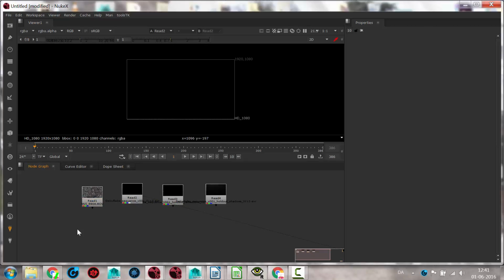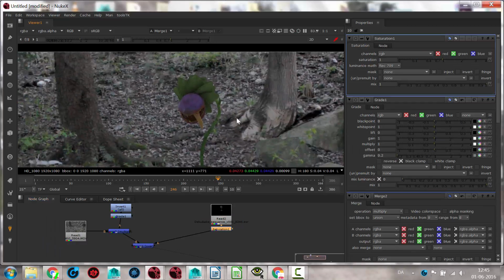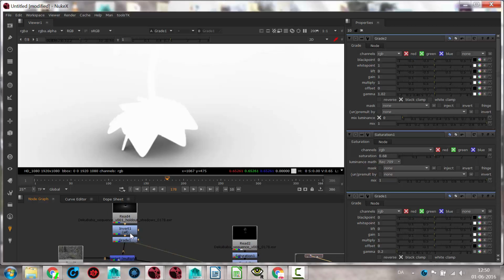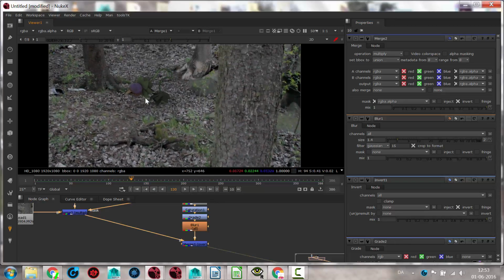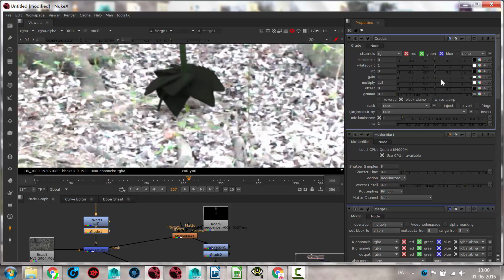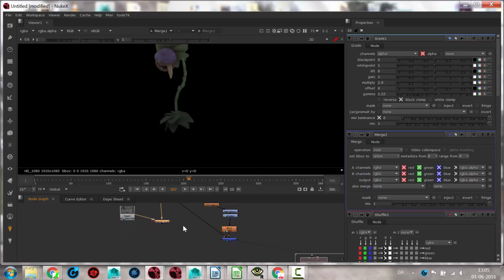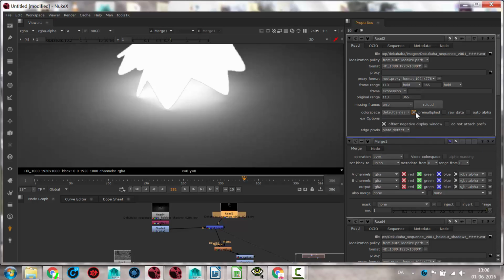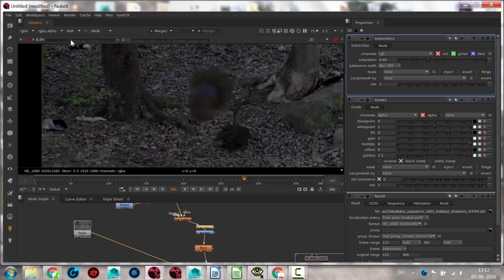nuke intro for johan